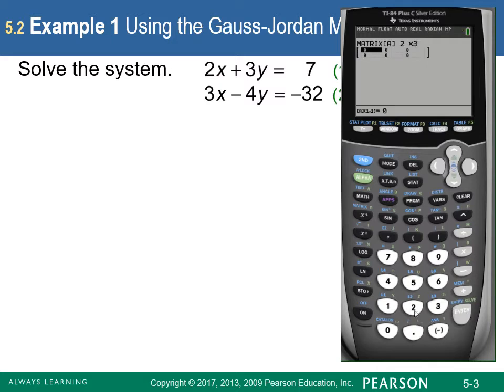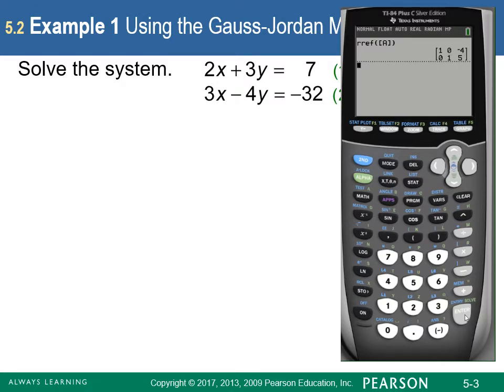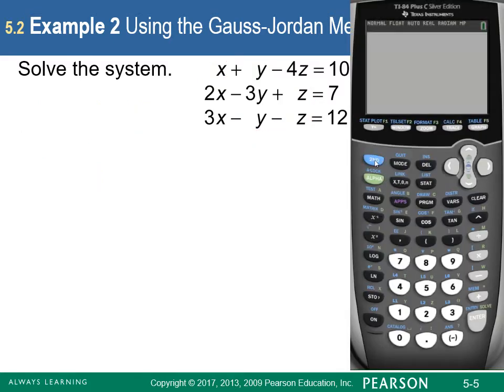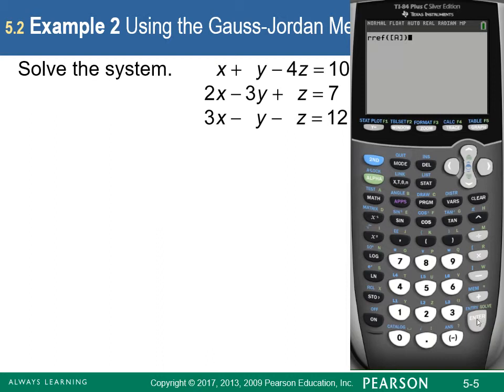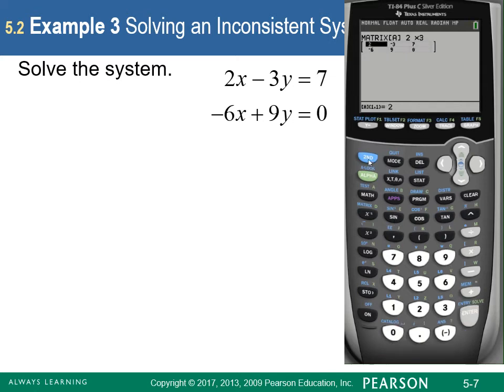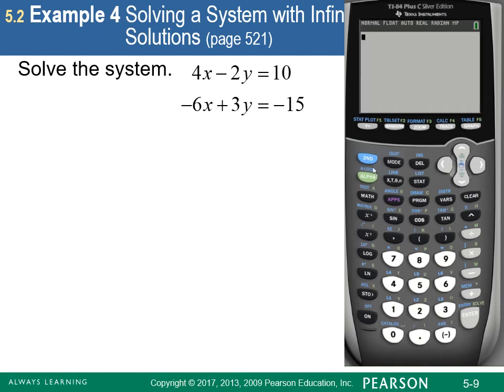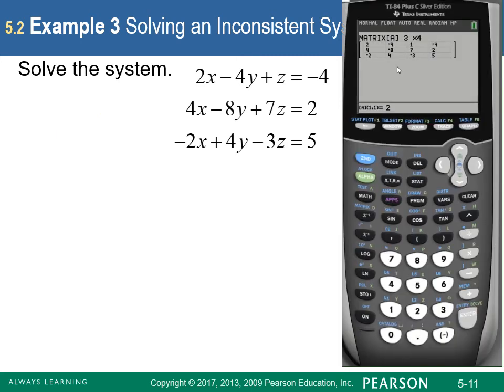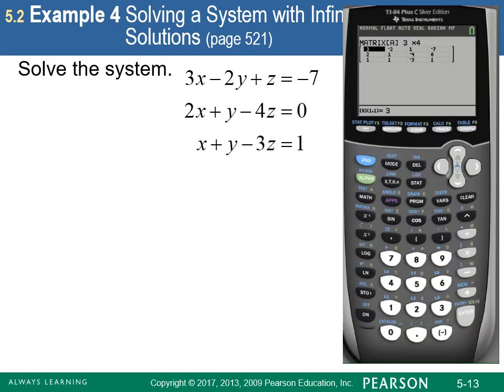1314 Section 5 2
College Algebra, Matrix solutions of linear systems